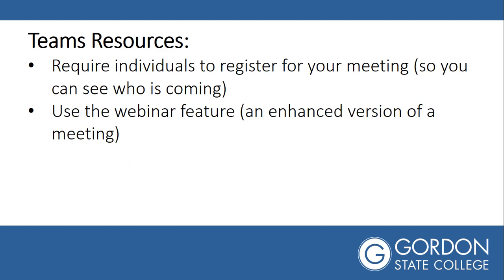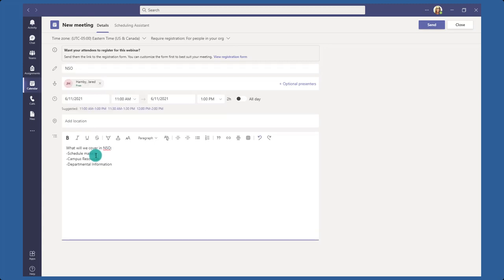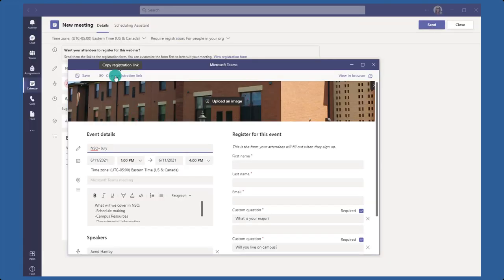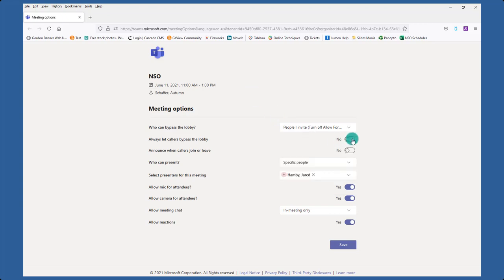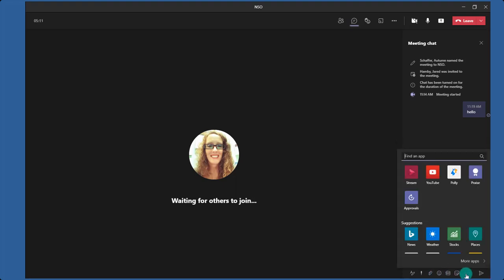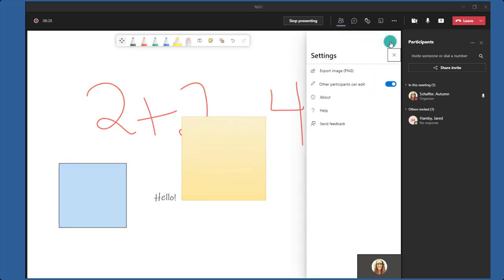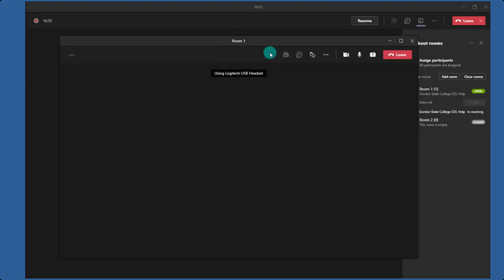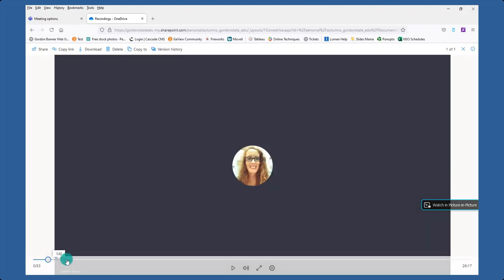Microsoft Teams: Webinars & Setting up Registration for a Meeting